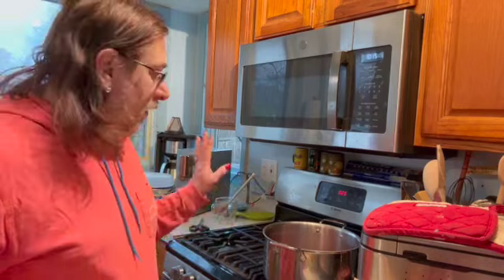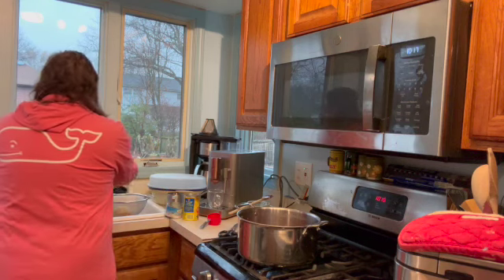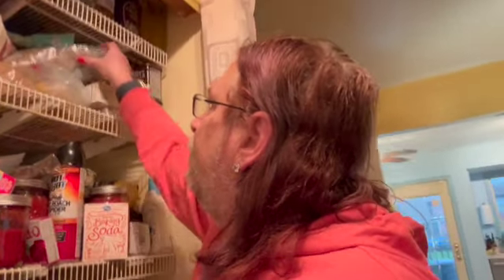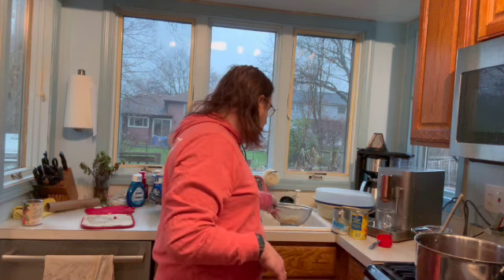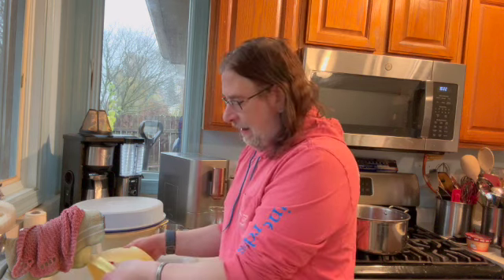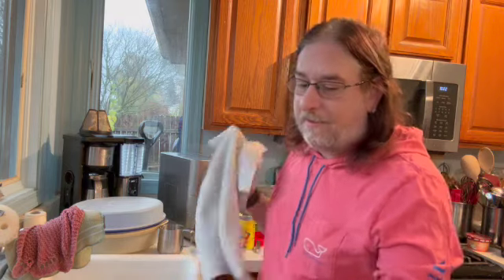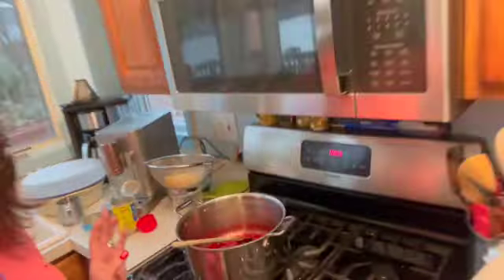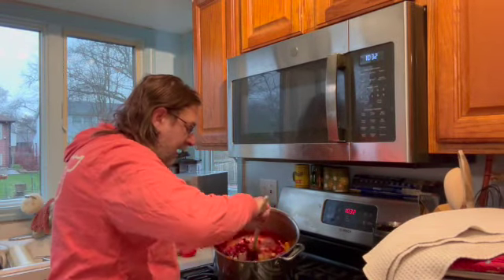Cooking with Joel (Thanksgiving Cranberry Jello Mold) part 2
In this video, I show you how to get the Jello mold ready and put the remaining ingredients and put into the container and refrigerate